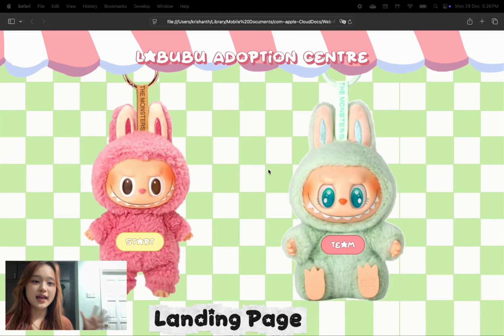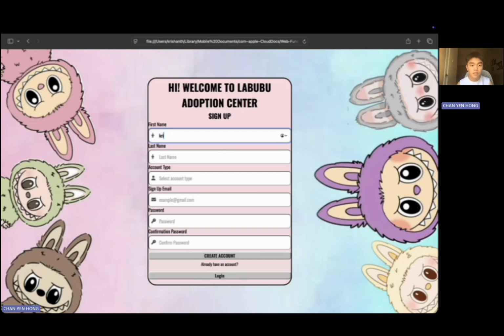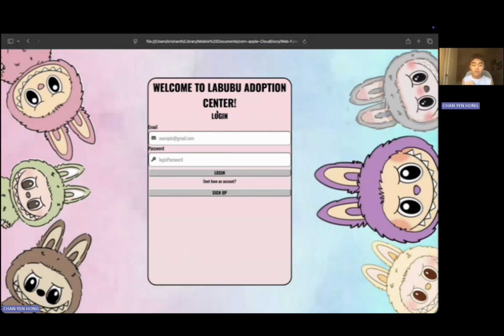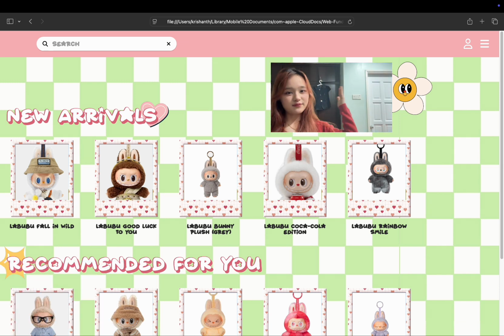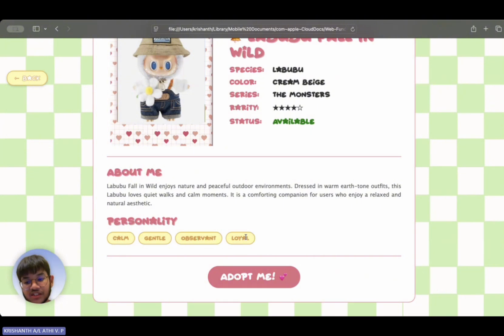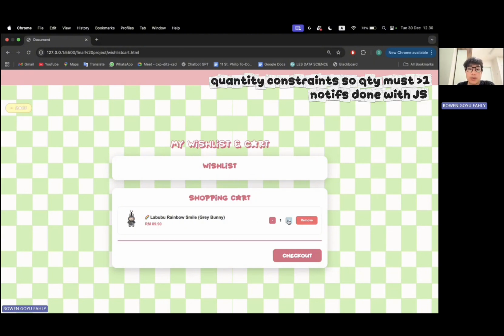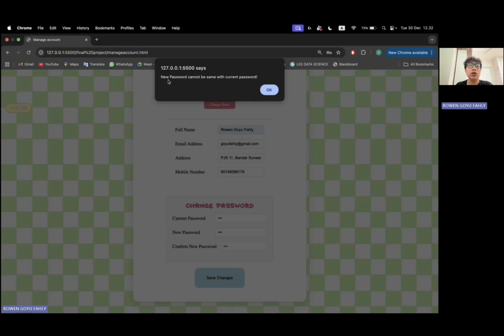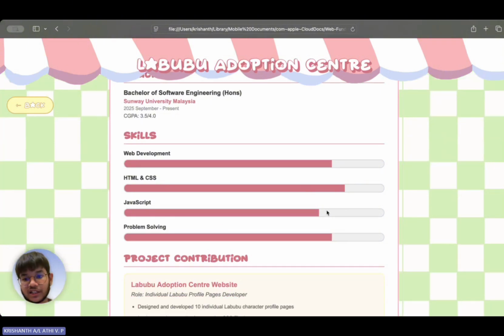Web Fundamentals Demonstration Video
Video presentation of our Web Fundamentals final project. Labubu Adoption Centre is an e-commerce website with HTML, CSS and JS.